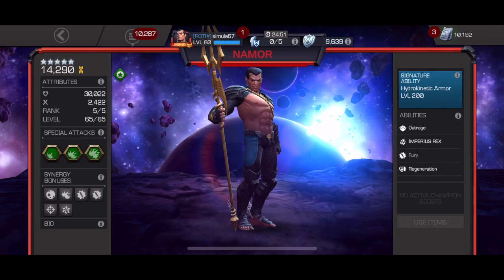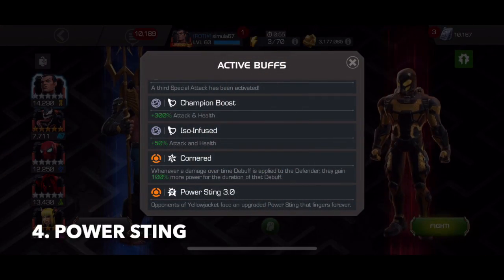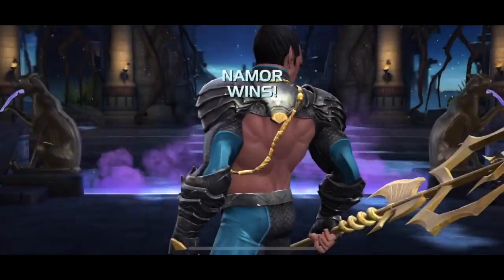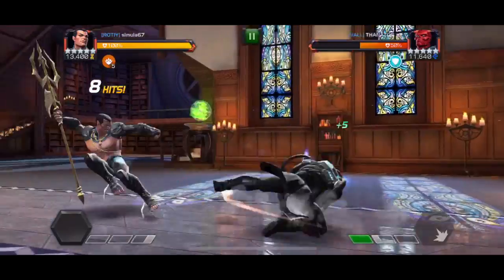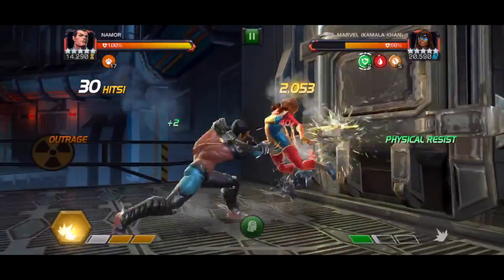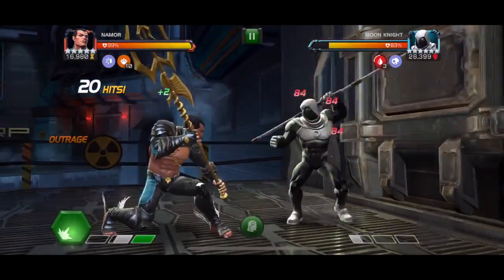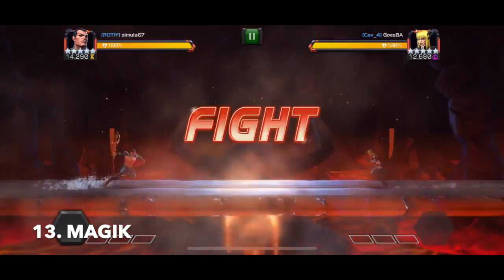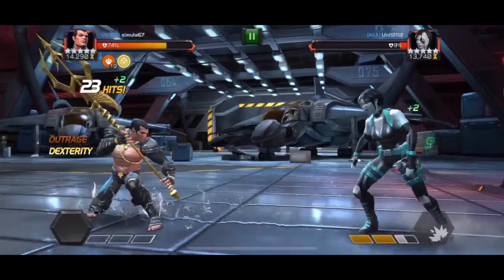17 Uses for Namor and Hydrokinetic Armor | Marvel Contest of Champions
Today we take a look at several different ways to utilize the damage absorption utility in a max-sig Namor.